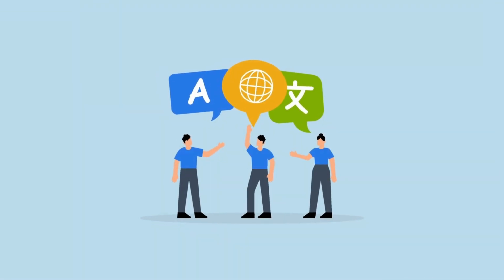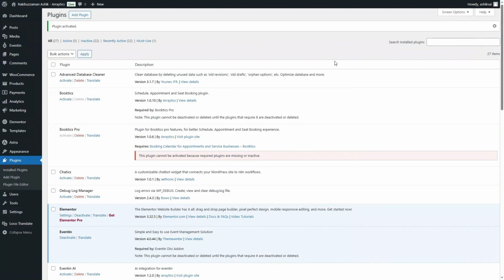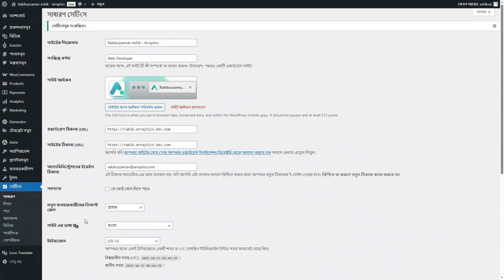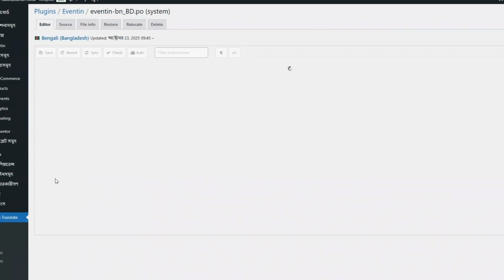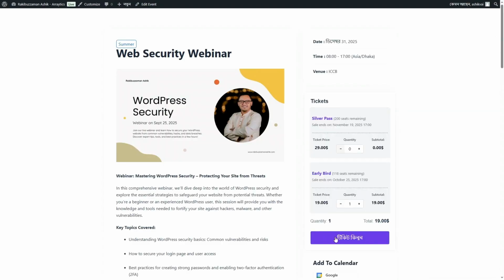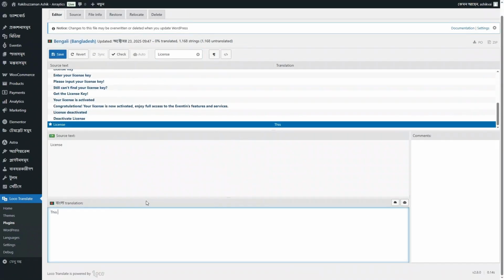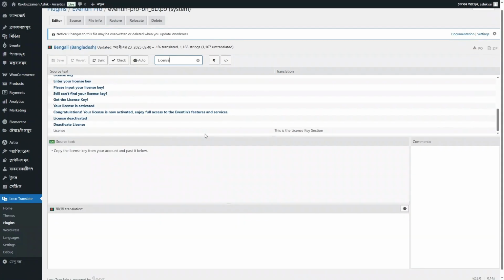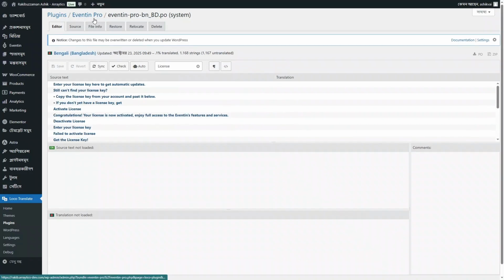How to Translate WordPress Event Pages Using Loco Translate & Eventin (Easy Guide)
Want to translate your WordPress event site into your preferred language without writing any code?

In this quick and beginner-friendly tutorial, we’ll walk you through how to use Loco Translate with the Eventin plugin to localize every part of your event website, from buttons and form labels to backend strings.

Whether you're hosting events for a global audience or just want to personalize the experience, this guide is all you need.

🛠️ What You'll Learn:

1. How to install and set up Loco Translate
2. Translate Eventin & Eventin Pro easily
3. Customize CTA buttons and backend texts
4. Revert or sync translations anytime.

Make your WordPress site fully multilingual.

📌 Works best with the latest version of WordPress and Eventin!

📣 Connect with ThemeWinter